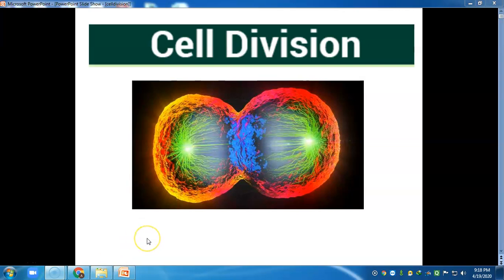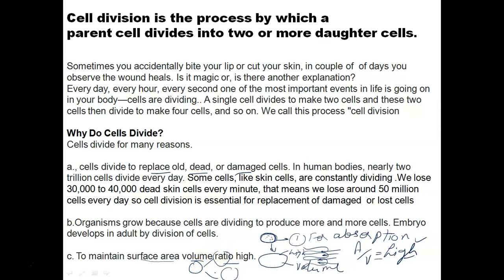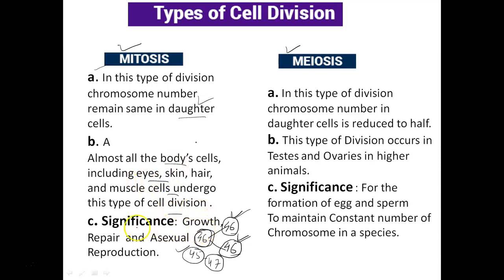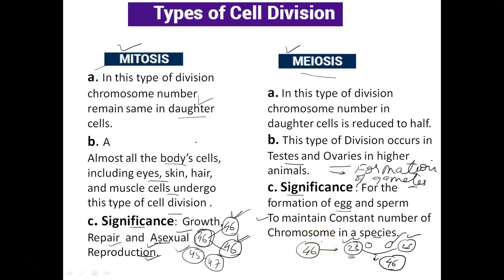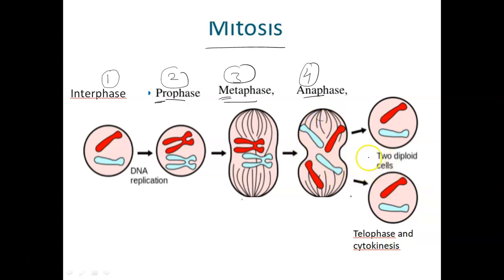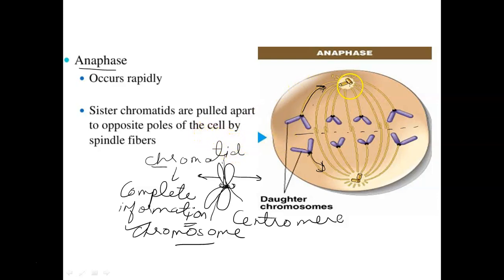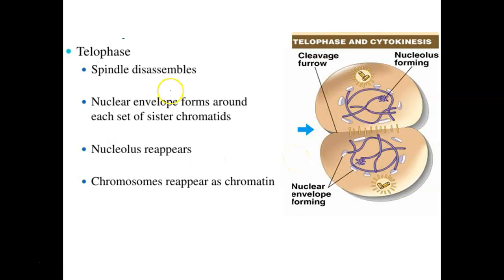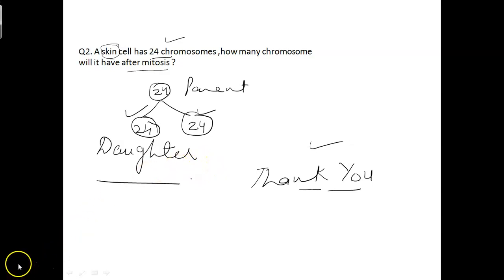Cell Division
Class IX Biology Chapter-5